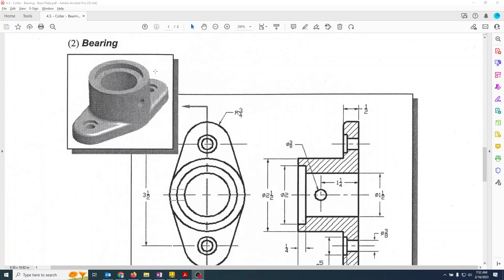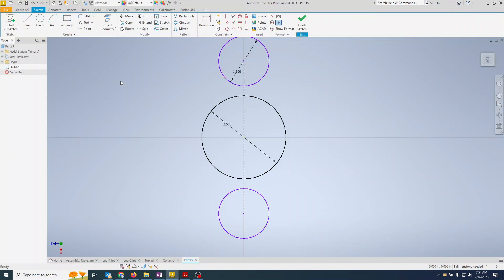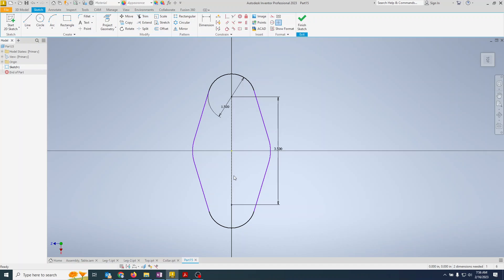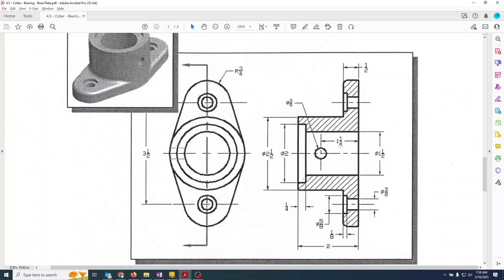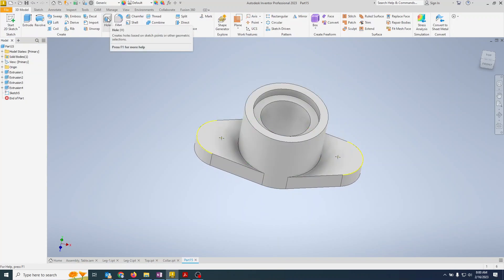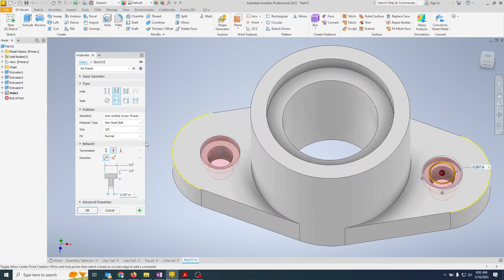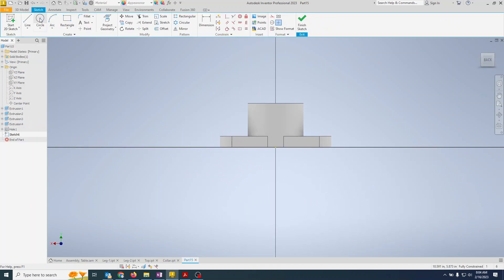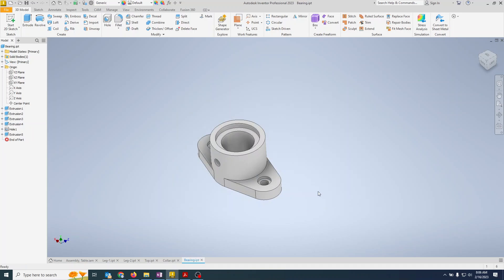4.5 Shaft Support Assembly - How to model the base parts. Part II: Bearing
How to build the bearing in the Shaft Support Assembly.